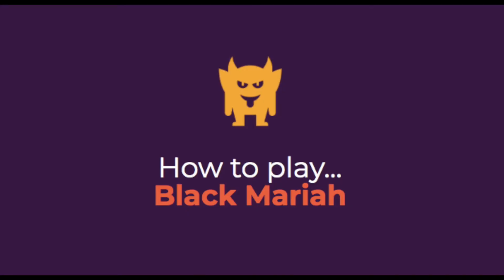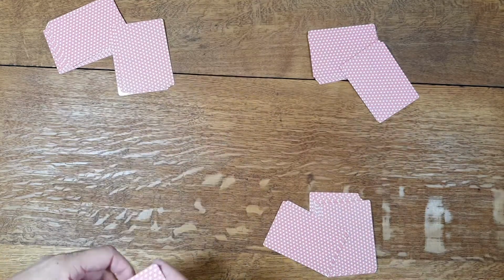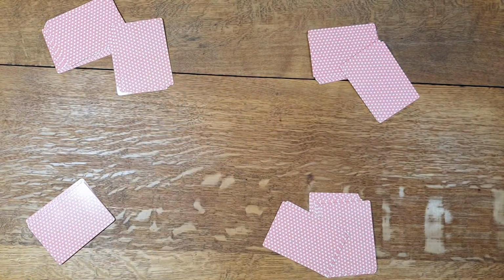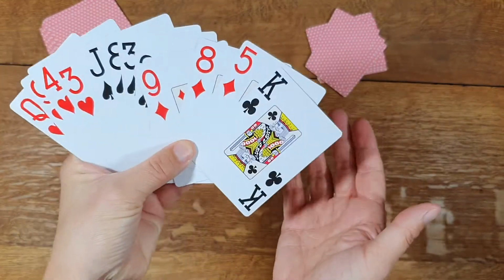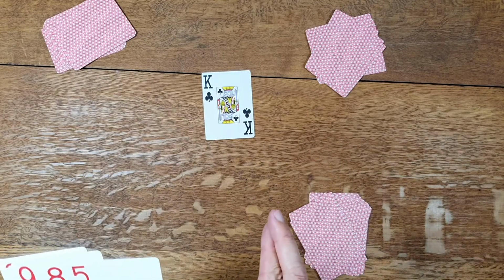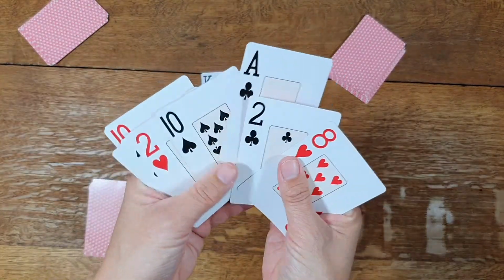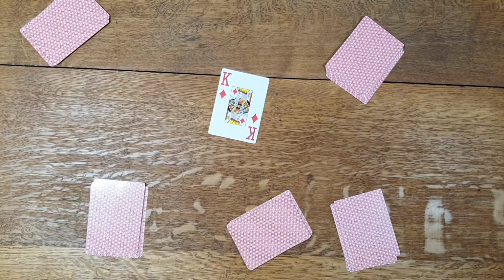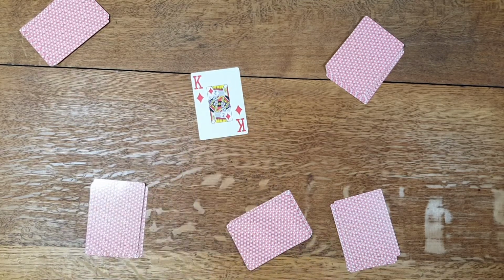How to play... Black Mariah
In this video, Ellie Dix shows you how to play the card game Black Mariah. Black Mariah is a trick-avoidance game for 3-6 players, where the lowest score wins.